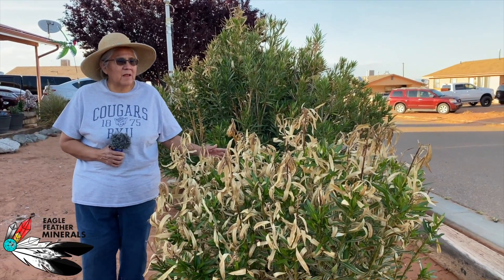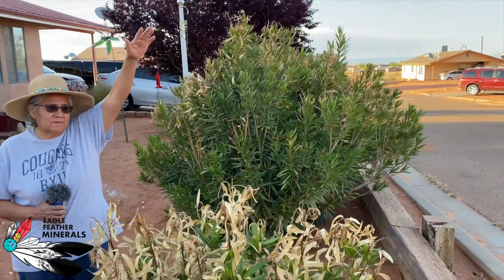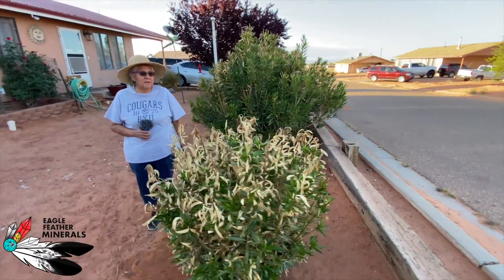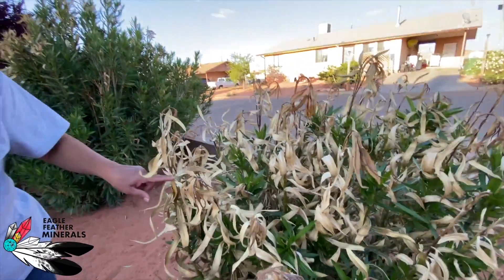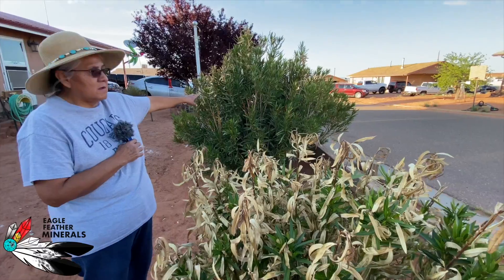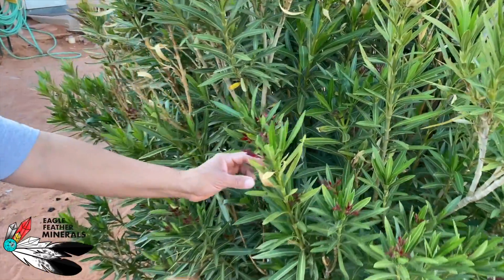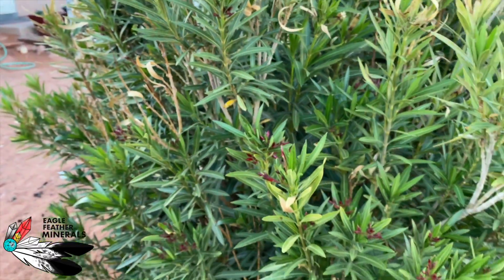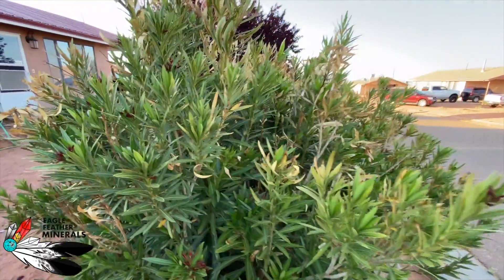Eagle Feather Minerals | Mineral Gro | Oleander